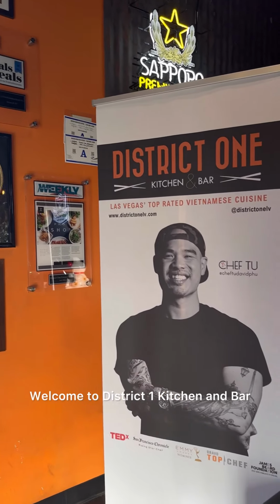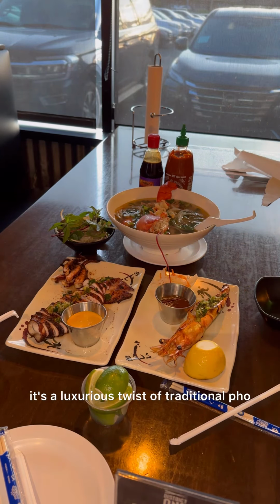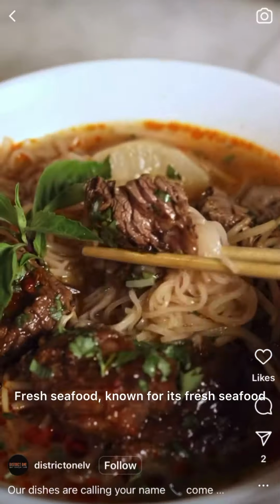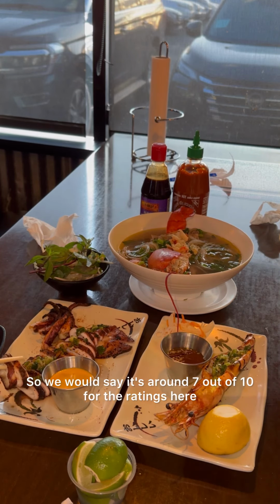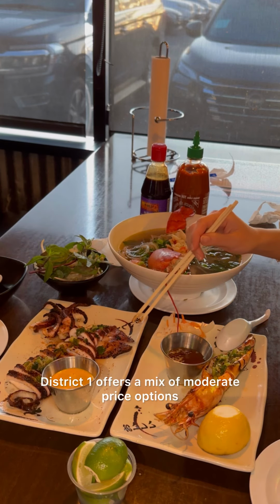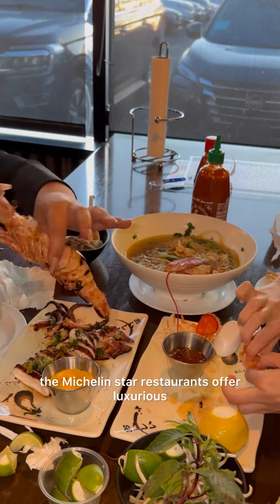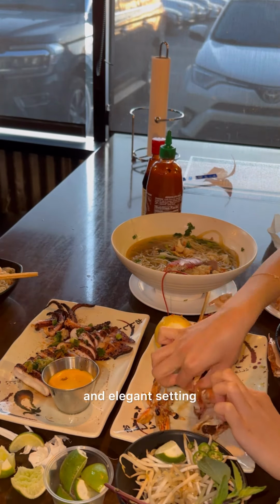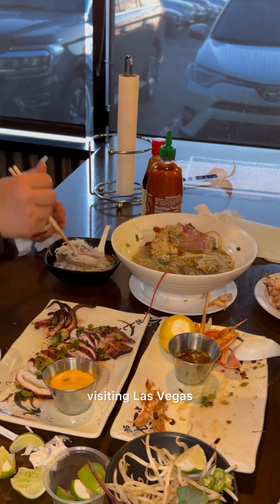District One review | Vietnamese restaurant in Las Vegas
Overview & Review of District One Kitchen & Bar in Las Vegas!

Hey! I’m using franki to find cool local spots, and they’re offering new users 10% cashback at thousands of restaurants! Here’s my link if you want to join:

For those who love travel, have been traveling, want to but can't cuz financial issues.

This is an excellent way to learn how to make 💰 by booking your own & your client's travels (car rental, flights, hotels, packages, activities, etc.) & EARN MORE
💰IMPROVE YOUR KNOWLEDGE, GET TRAINING from experts & travel more in #2024
✈️ Work anywhere you want, even bathtubs
✈️ Work anytime you want, even only 1 hour/day
✈️ Make passive & residual income
💰 Expand your connection internationally
💰 Access support for mentoring, online training, & 1:1 meeting with me & my team
✈️ Build a travel portfolio

Learn how to travel smarter, make money, and generate a lifelong residual income stream from the most significant industry in the world, travel ✈️ 🌎
The video gives you a system overview of how quick and easy it is to earn back on your travel bookings, commission examples, and an understanding of the 8 monthly paydays you’ll have access to!

Seeking financial freedom & opportunity to travel the world on your terms?
As an independent travel advisor (ITA), you can turn your wanderlust into a thriving business while earning your desired income. Say goodbye to the 9-5 grind and hello to a career that offers flexibility, autonomy, and the chance to explore new destinations. Join our team of passionate travel advisors and start your journey to financial independence and unlimited travel opportunities!

🎥 Gears:
Main Camera Set
Main Mic
Insta360 GO 3 – Vlogging Camera
Insta360 GO3 - Action Kit
Insta360 Ace Pro Creator Kit - Waterproof Action Camera
Main Gimbal for iPhone
iPhone13 Pro Max Gimbal